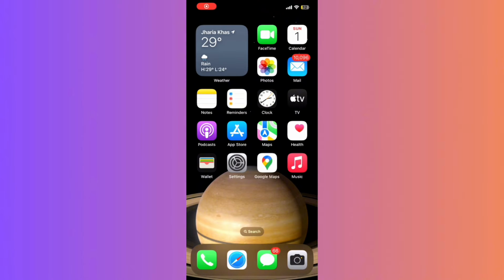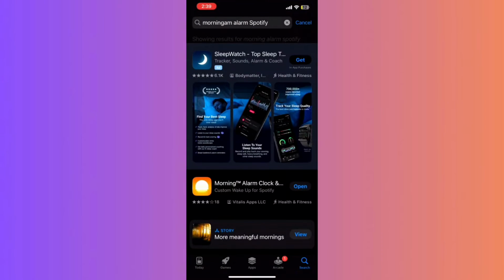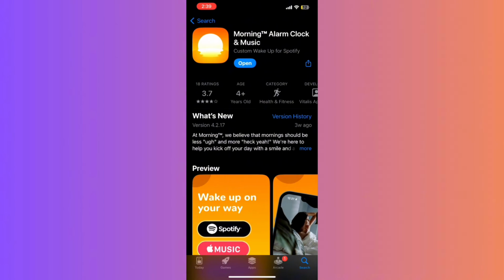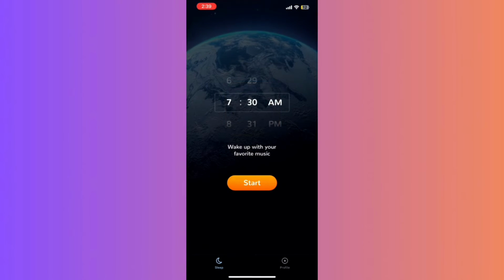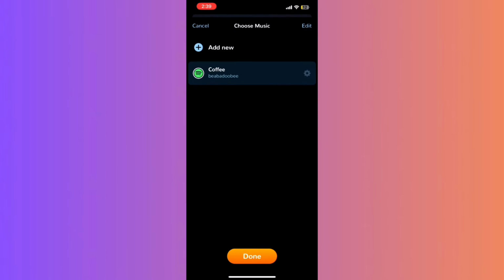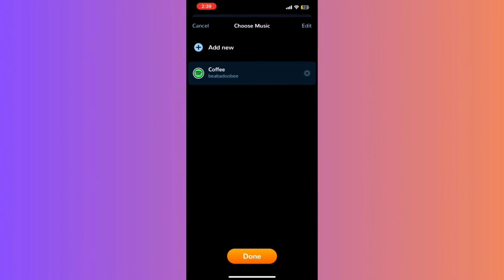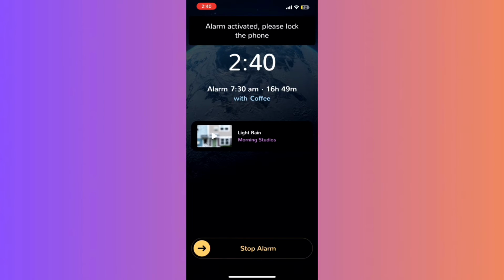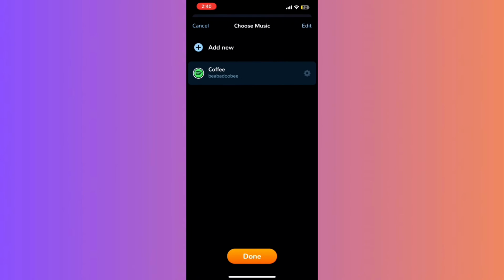How to Set Spotify as Alarm on IOS (2023)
How to Set Spotify as Alarm on Ios Devices (2023)

In this video I'll show you how to Use Spotify as Alarm. The method is very simple and clearly described in the video. Follow all of the steps & Set Spotify as Alarm

Set Spotify as Alarm IOS